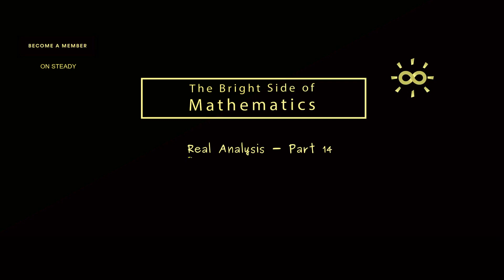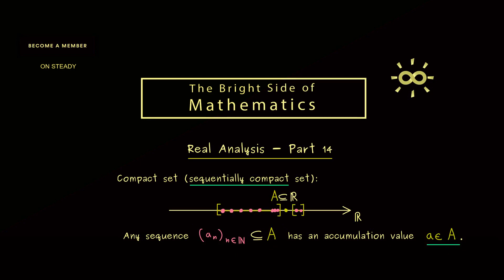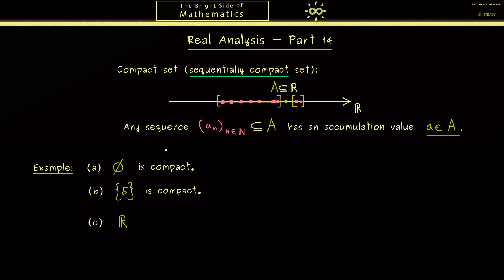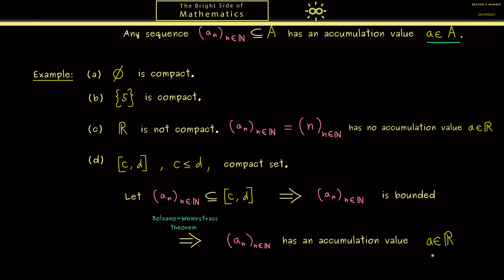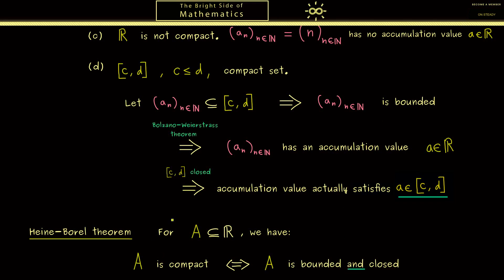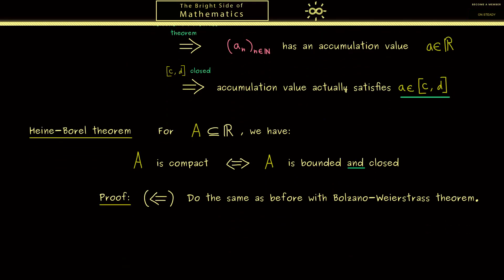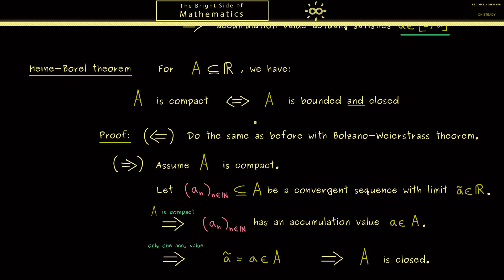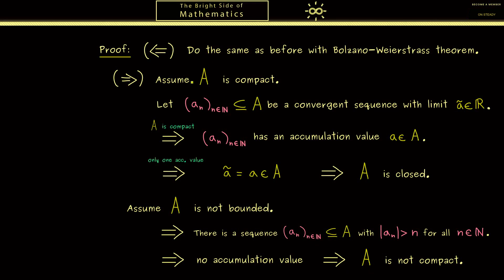Real Analysis 14 | Heine-Borel Theorem [dark version]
x

0:00 Introduction
0:20 Sequentially compact set
1:07 Empty set is compact
1:17 {5} is compact
1:50 \mathbb{R} is not compact
2:10 Proof: [a,b] is compact
3:15 Heine-Borel theorem statement
3:58 Proof of Heine-Borel theorem